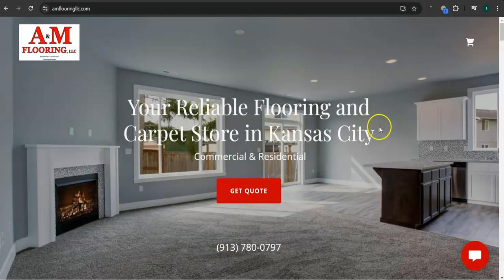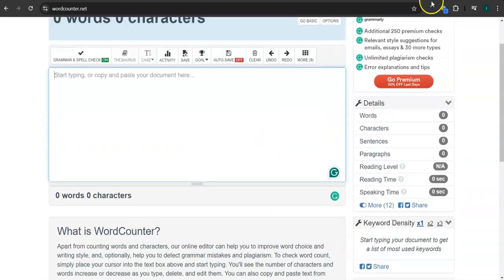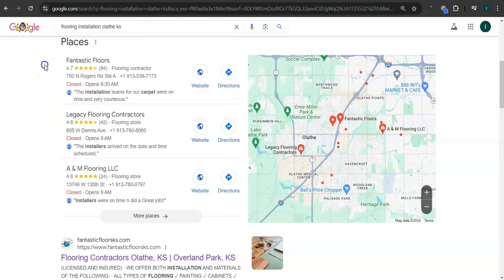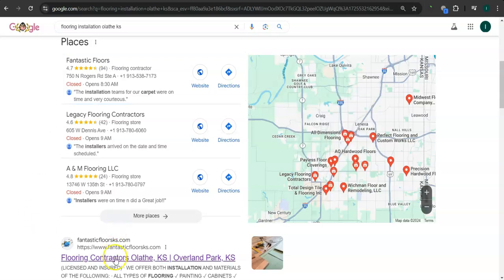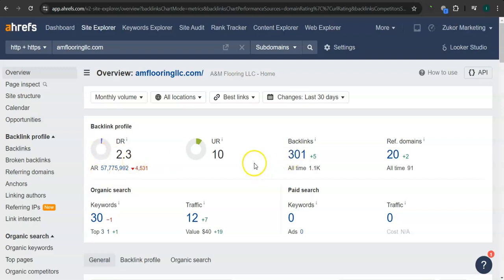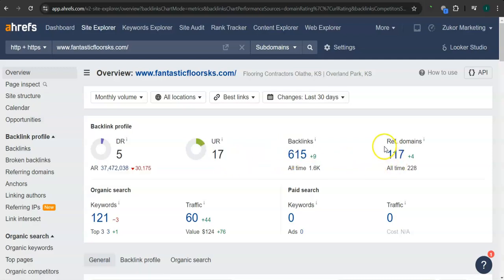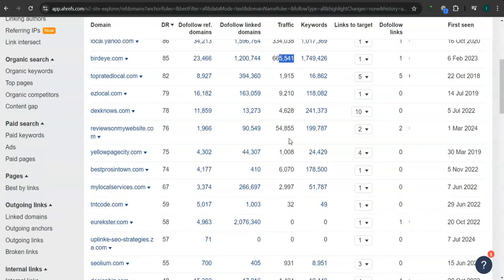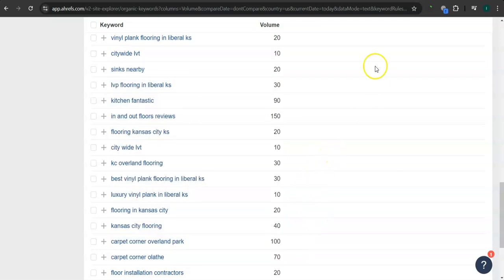Website Analysis Video for A & M Flooring